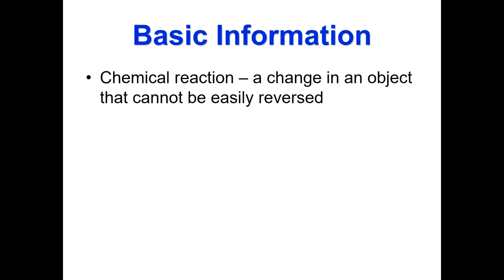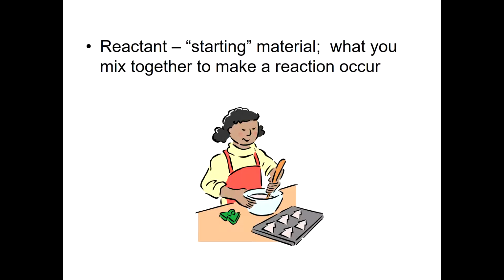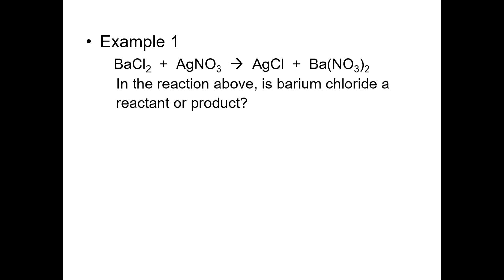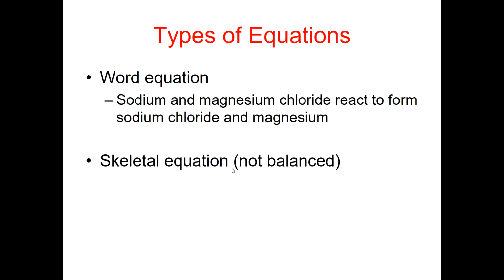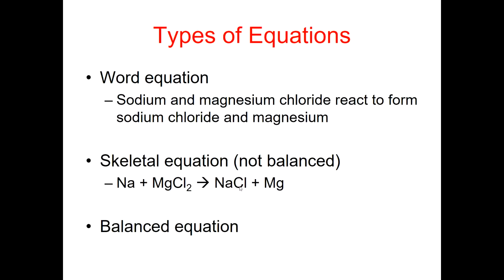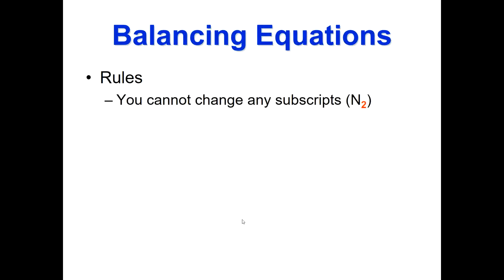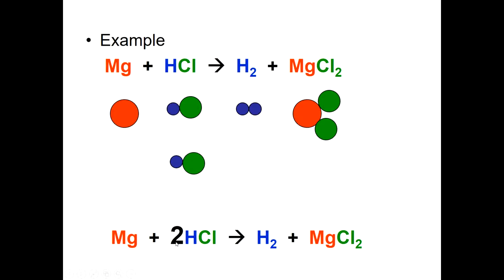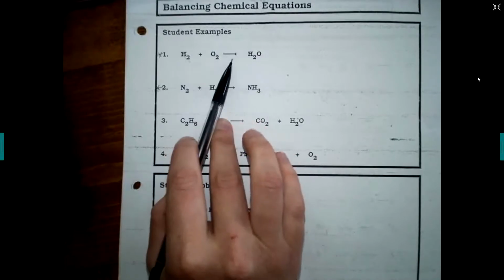Notes: Reactants vs Products, Balancing Equations (Part 1)